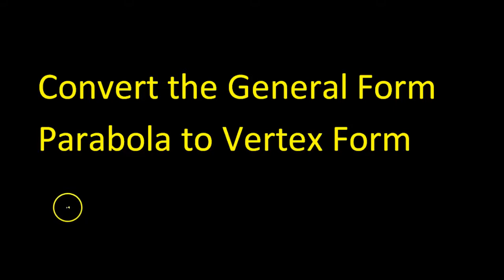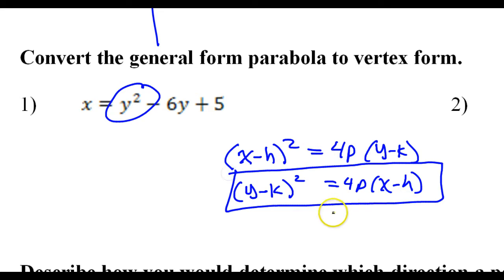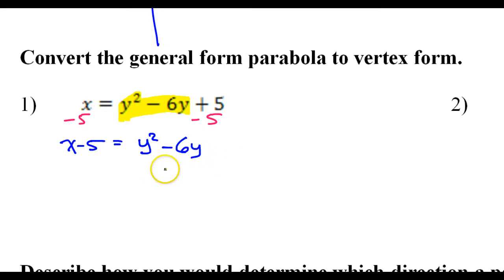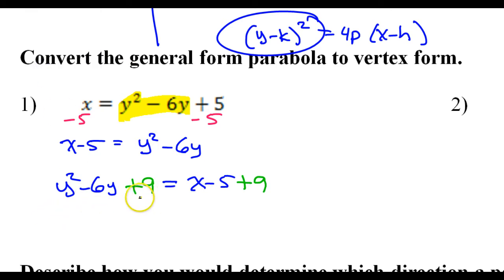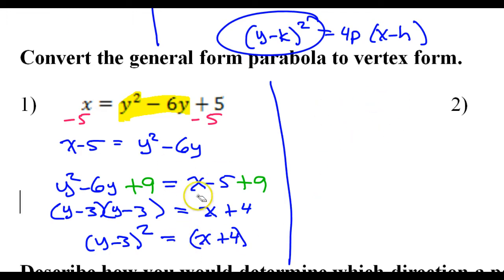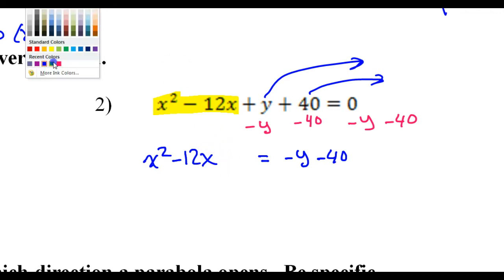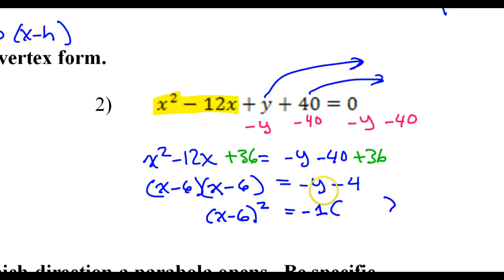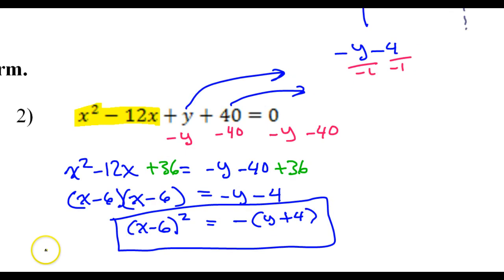Day 7 HW #1 and #2 Convert the General Form Parabola to Vertex Form